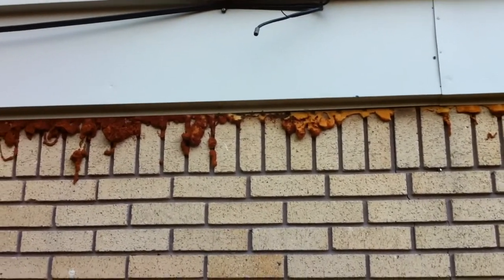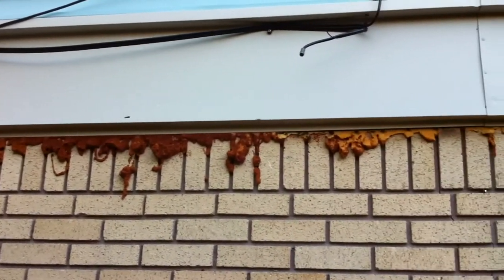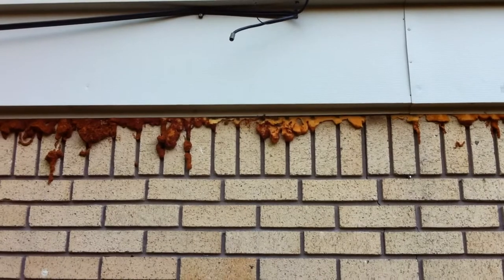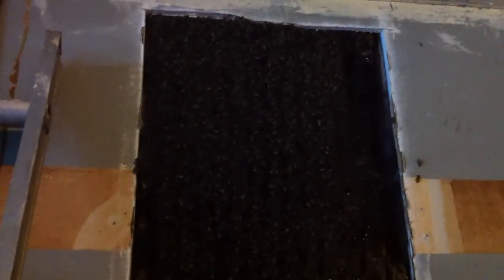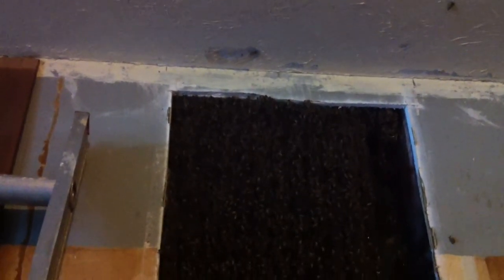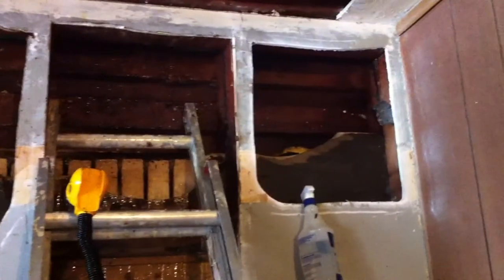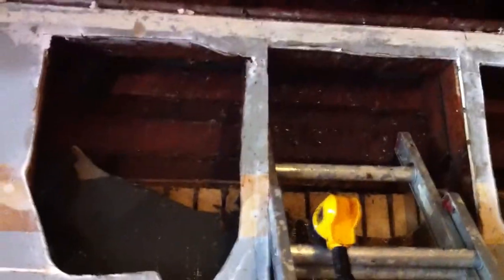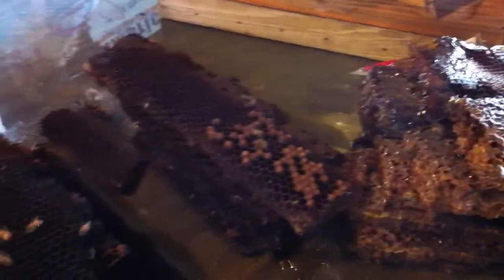Honeybee Removal 030 - Bees in wall - 8/23/13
This colony was HUGE, way bigger than I thought at first glance. It extended into the wall cavities to both sides, and also up and around the floor joists and almost into the upstairs wall. It took me nearly 4 hours to get things opened up and get all the comb effectively removed. I filled three 4 gallon buckets with comb scraps, an 8 frame medium with brood comb sections, and a fourth 4 gallon bucket (half full) with good clean honeycomb.

As mentioned in the video, I didn't think I had the queen at first. In hindsight, my "gut" feeling was right! I had two screen vac boxes. When I set them together, one box was very calm. The other was running like crazy inside the box. I speculated if the queen was in the calm box, but I didn't have many other bees orienting to it, which would have confirmed my suspicion. I even set the boxes outside on the ground, 10' apart, as a test to see if bees would orient to the calm box, but they didn't. So I assumed I was just tricking myself.

In the end, I added each individual box to two seperate hives in my back yard as a population boost. Two days later (after two days of seeing a bunch of bees clustered on the back of the hive where I added the calm box of bees, I did some digging, and sure enough found the queen! Unfortunately at this point she was being balled by the bees that were now loyal to their new queen in the hive I added them to. They were biting her legs and trying to sting her. I kept her only long enough to make the video clips, then took her out of her misery. She would not have survived.

There is definitely a learning curve associated with successfully doing live removals like this, but with proper study and thought, a job can be rather easy, at least once you see past the hot, sticky, stinging mess!